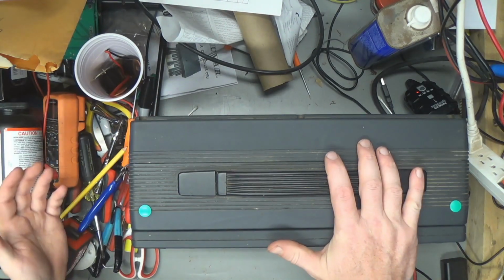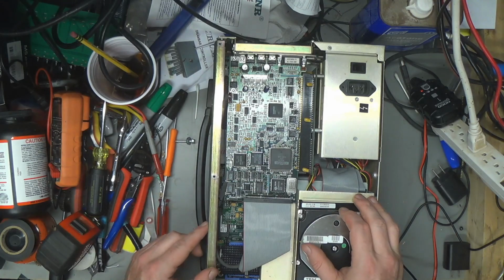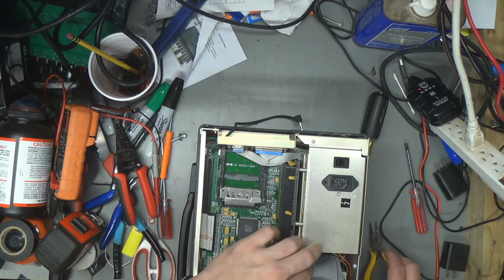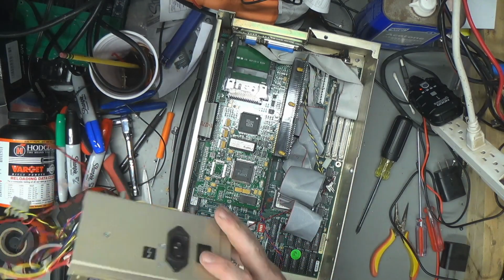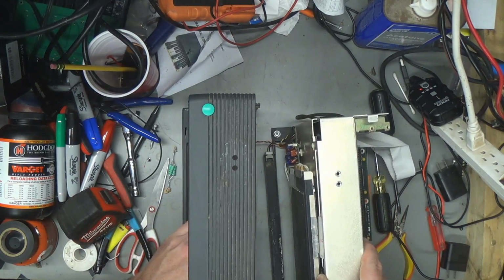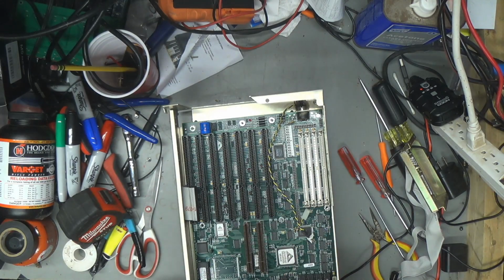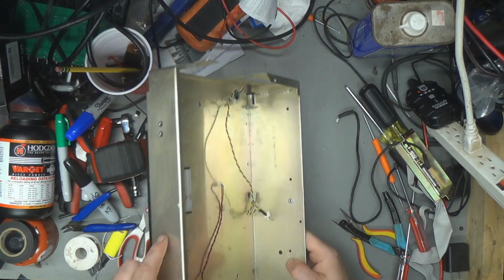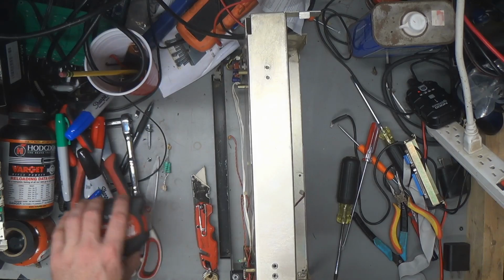Mystery Dolch Luggable Tear-Apart